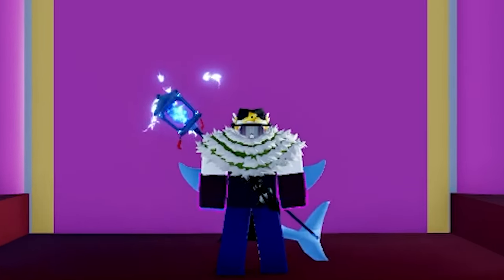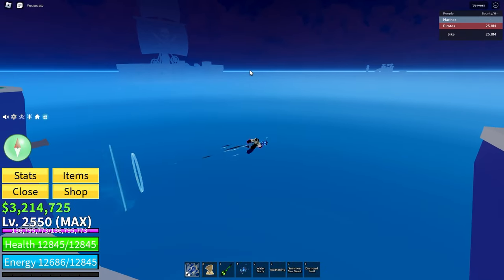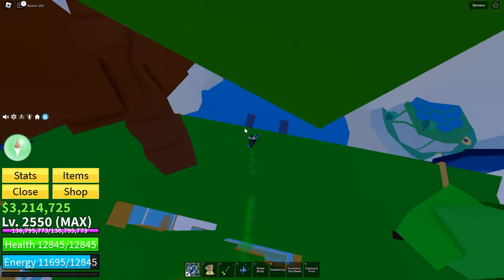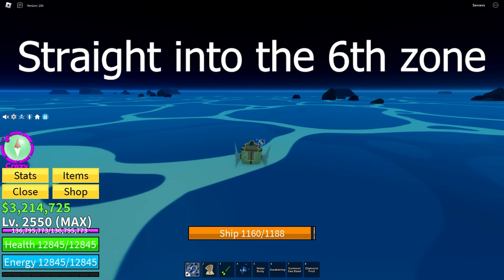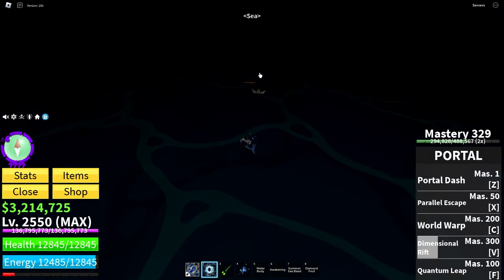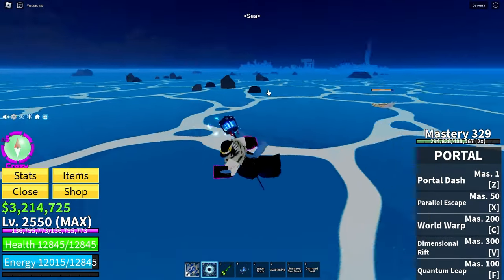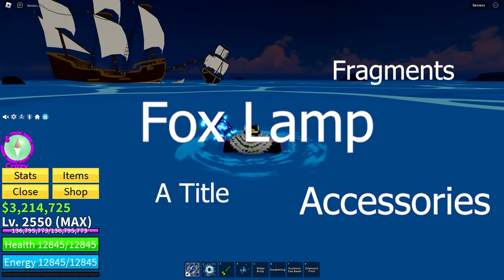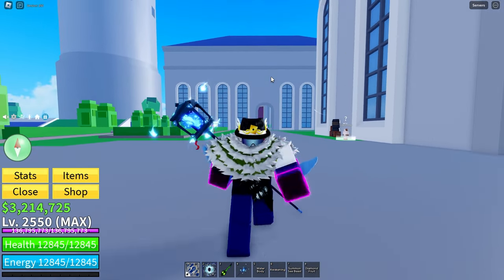How To Get The Fox Lamp In Blox Fruits!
Blox Fruits How To Get The Fox Lamp!

Kitsune island is one of the new additions to Blox Fruits, and it comes with some cool stuff like the Fox lamp! If you want to get your hands on it, then this video shows you how to GUARANTEE spawning the kitsune shrine island and how to get the items! Good luck with it!

ROBLOX MERCH!!!